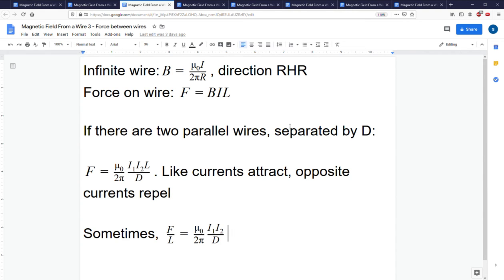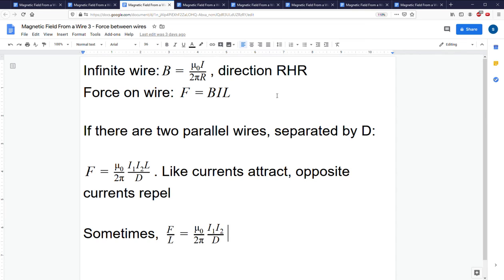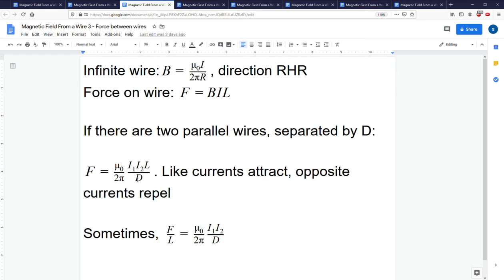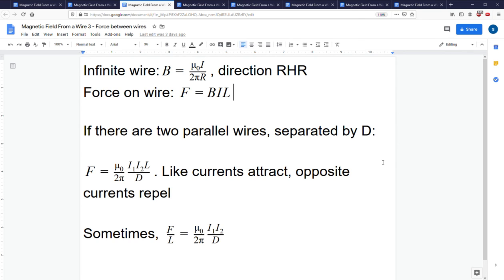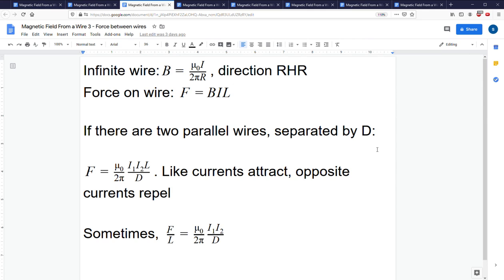Magnetic Field From a Wire 3 Force between wires